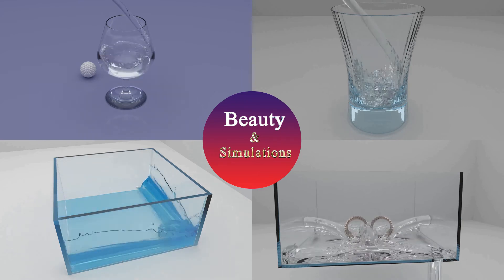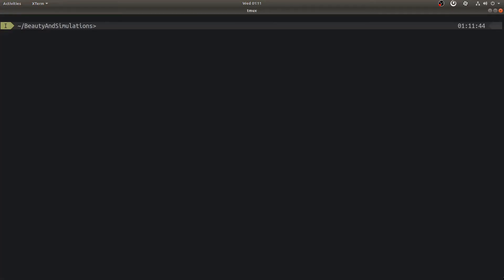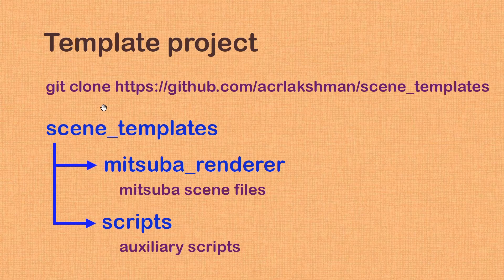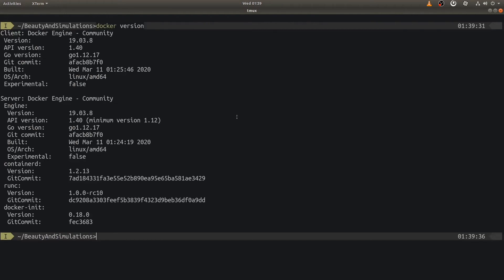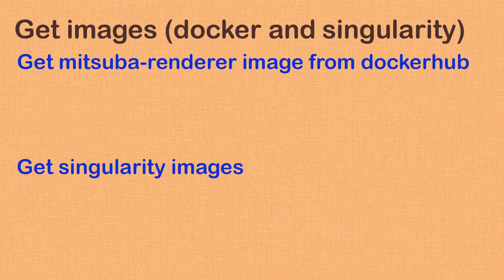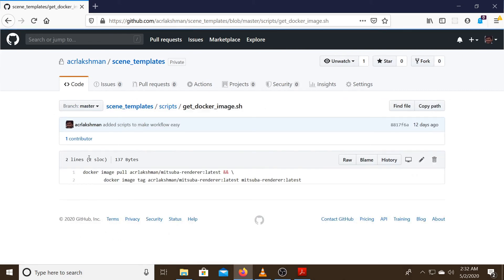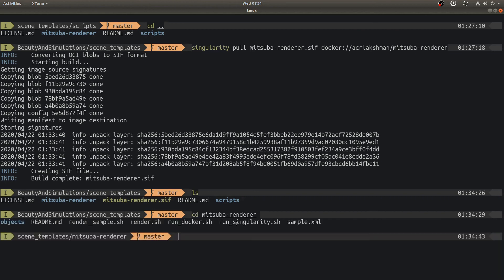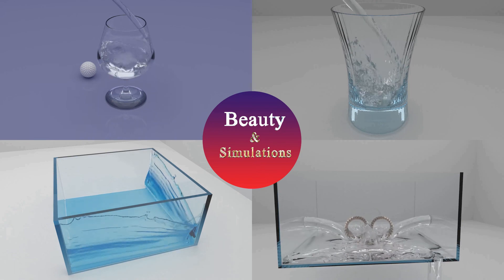Part 2: Environment Setup Linux - Render CFD results realistically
In this video we will install required utilities on Linux.